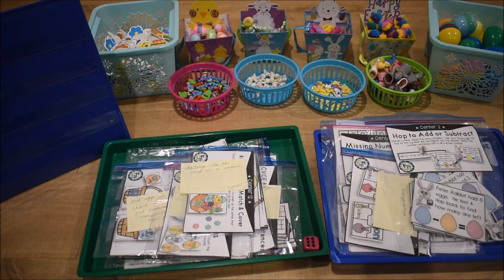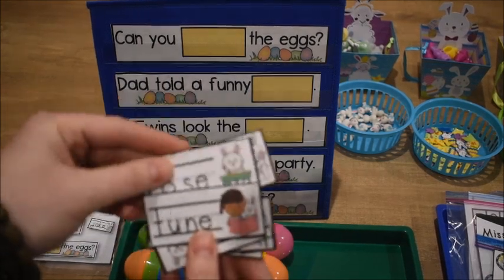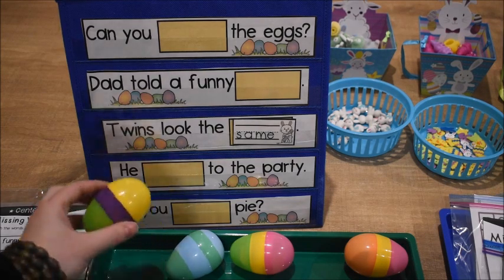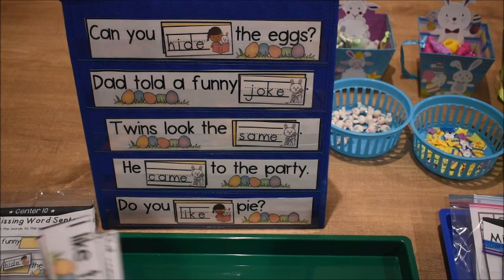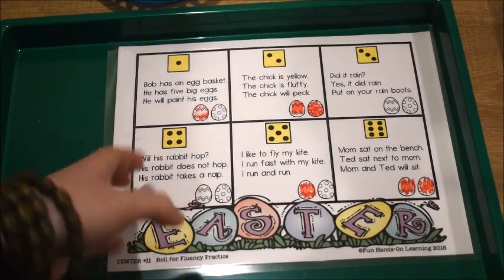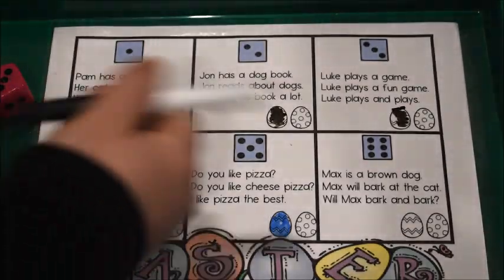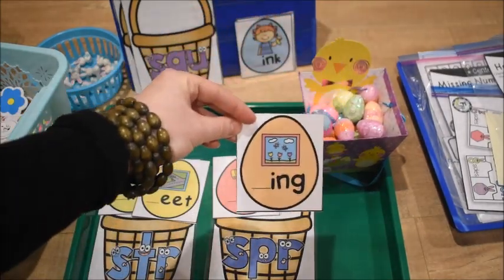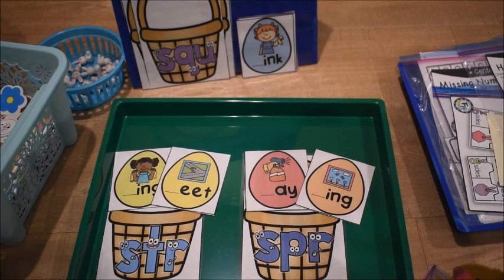FIRST GRADE or KINDERGARTEN LEARNING ACTIVITIES (Episode 5)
In this video I share with you hands-on learning activities that I have prepared for the following week.  These activities meet kindergarten and first grade standards for literacy and math.  Look below for links to resources mentioned.

RESOURCES MENTIONED IN THIS VIDEO:

Easter Math & Literacy Centers:
1. Direct from Fun Hands-On Learning
2.  On Teachers Pay Teachers

ABOUT FUN HANDS-ON LEARNING:
Welcome to Fun Hands-on Learning. I am a Homeschoolin’ mom of 8 boys. I create educational resources for parents/teachers. I was an elementary school teacher before homeschooling. I have a B.S. degree in Elementary Education, and an M.A. degree in Educational Leadership. I'm most known for my YouTube videos that provide guidance for teaching children in a hands-on way. Thank you for your support. Happy Learning!